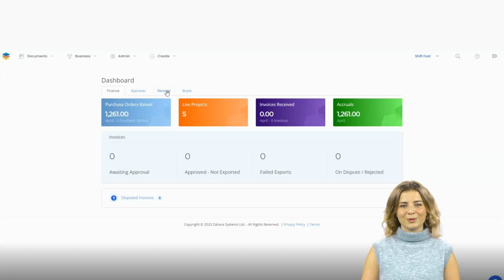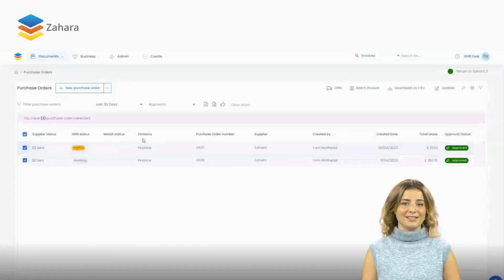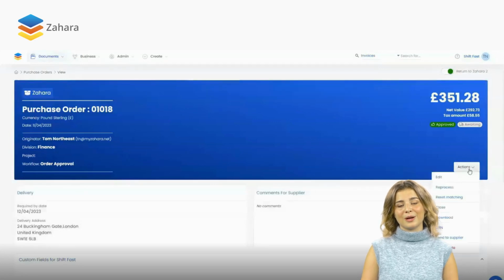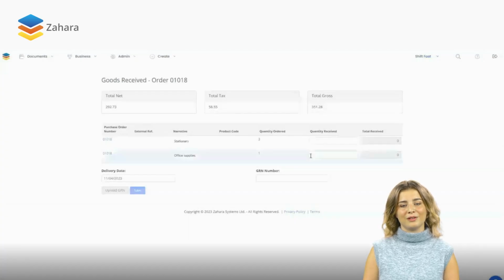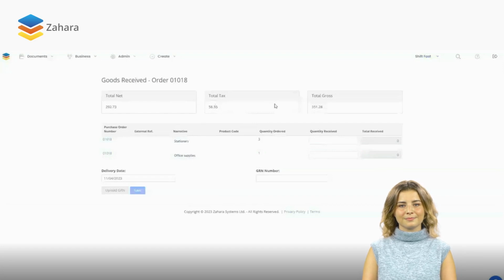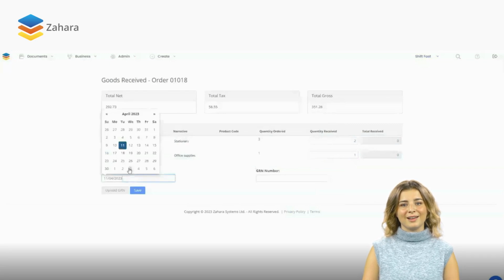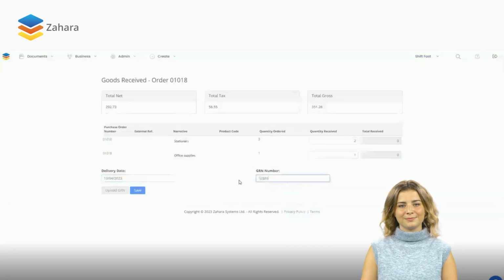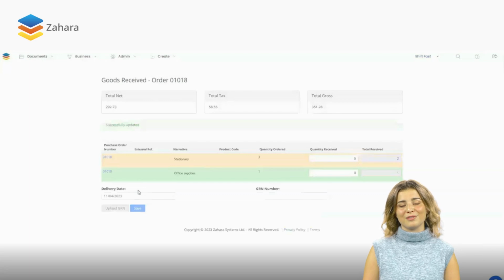How to receipt a delivery (GRN)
Explainer on how to receipt a delivery in Zahara